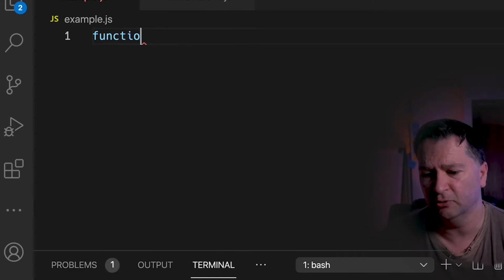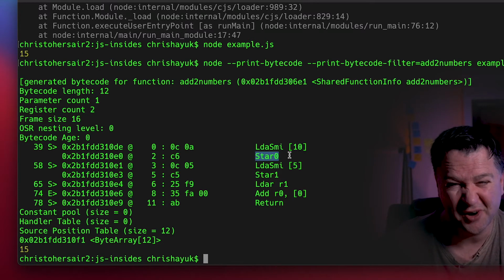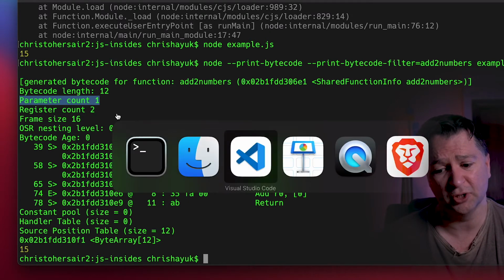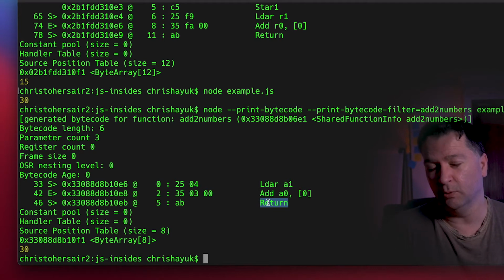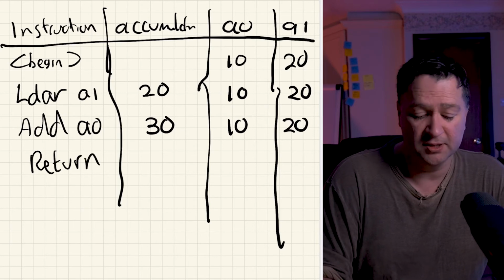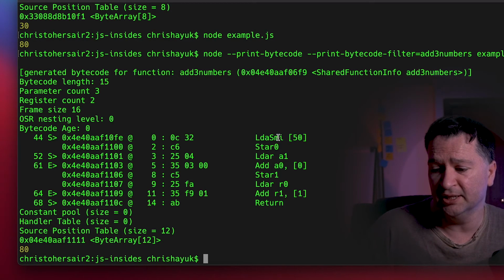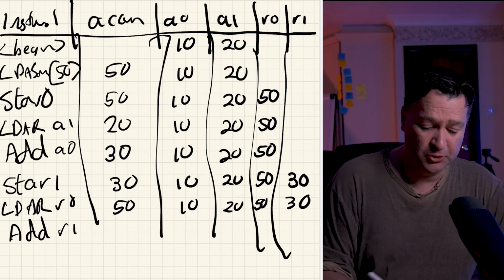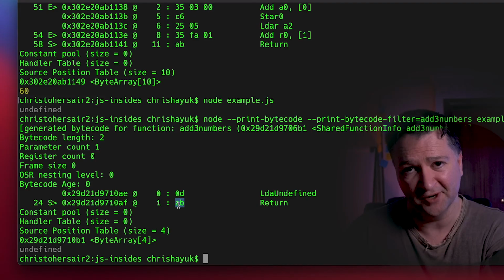FUNCTION PARAMETERS BYTE CODE | How JavaScript REALLY works | V8 engine explained | Advanced JS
In this video we will look at how your Javascript code works at a bytecode level.  In particular in this tutorial we deep dive into how Javascript V8 virtual machine (VM) represents function parameters as address registers.   We also look at how functions are called in JavaScript at a bytecode level and how those address registers are accessed.  We further deep dive into the accumulator and how data is moved between parameters and the accumulator to perform calculations using parameters.    This also provides a pretty definitive view on how JavaScript defaults parameters.

This video really focuses on how you can become an Advanced JavaScript developer through focusing on how your source code gets translated into bytecode by the ignition interpreter in the Javascript V8 engine that powers chrome, chromium browsers and nodejs.